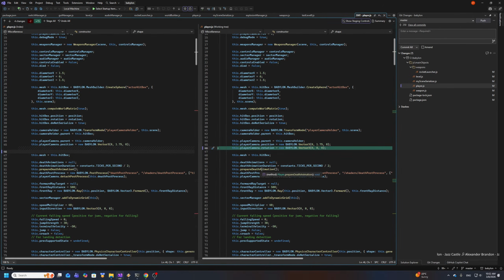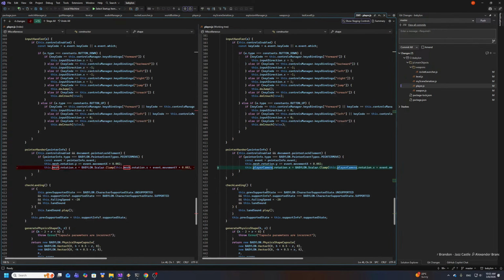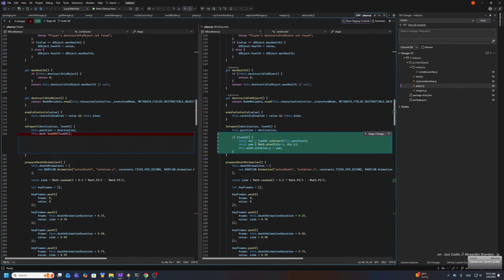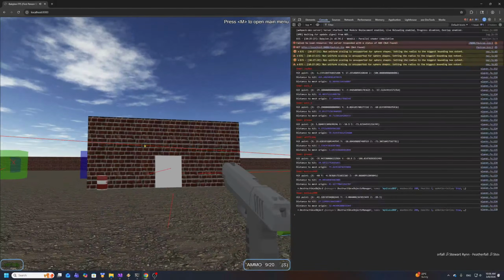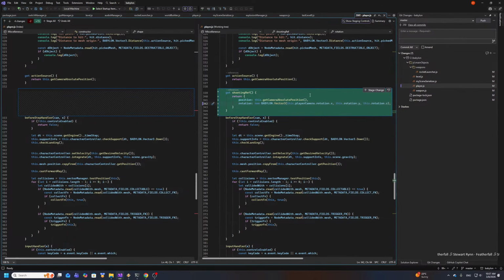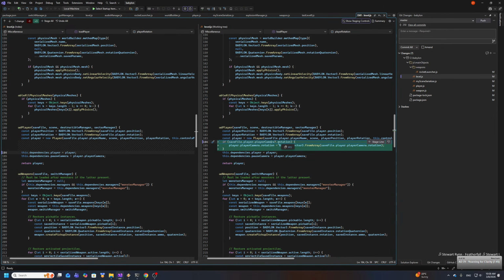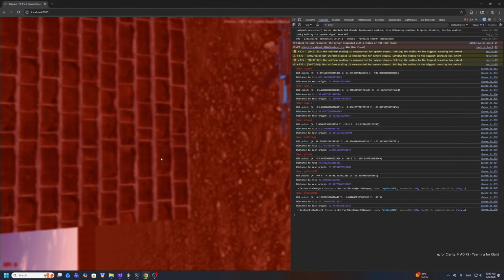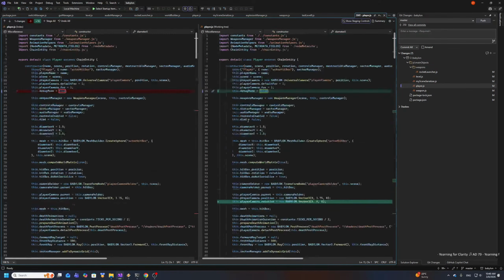Live Dev: Exploring Babylon.js. Fixed player rotations.